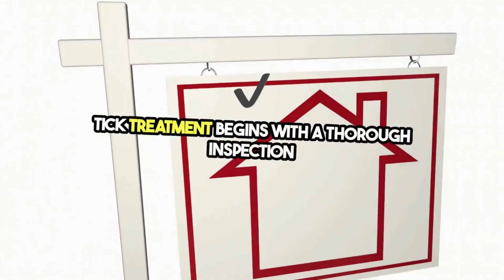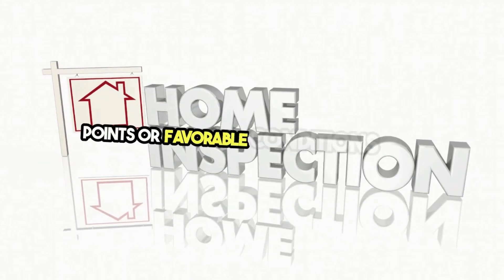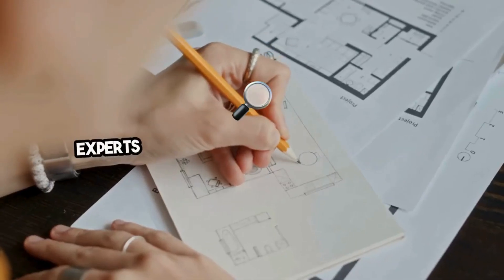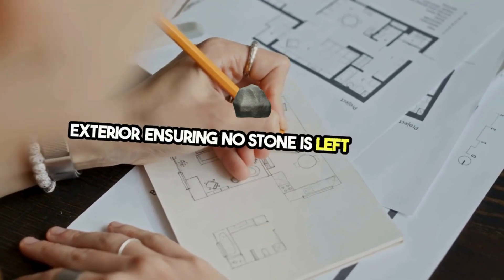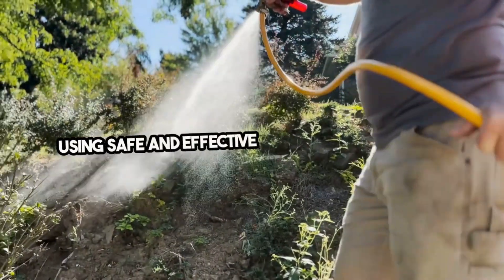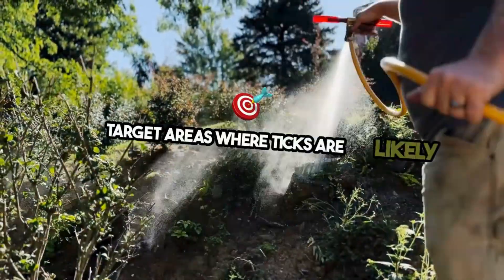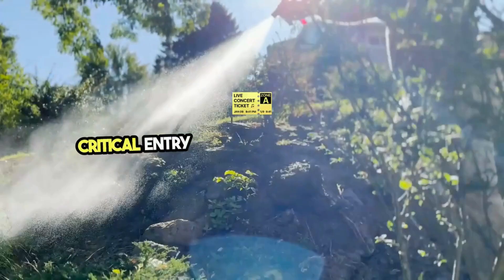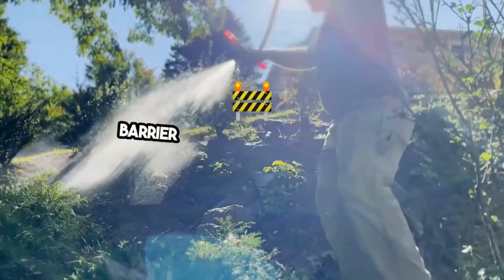Tick Treatment For Homes Lee, NH